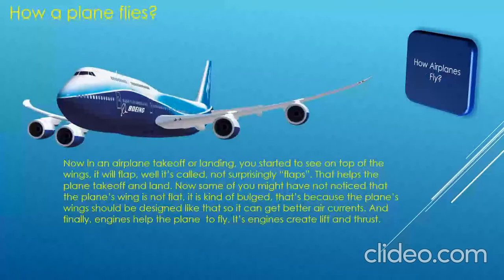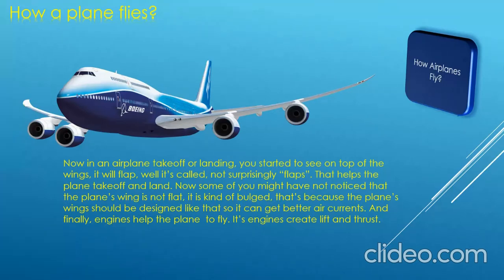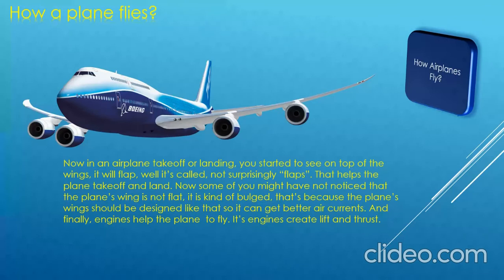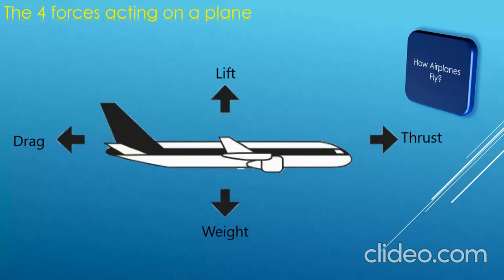How airplanes fly? Explained by FLY AAYUSH , PPT presentation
This video is about how airplanes fly of a PPT presentation, and you can see it for yourself.